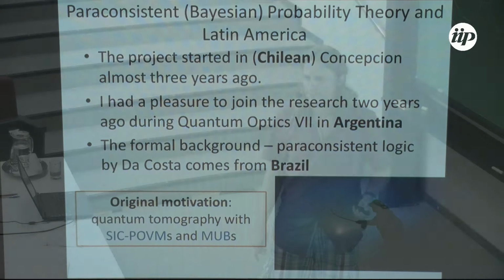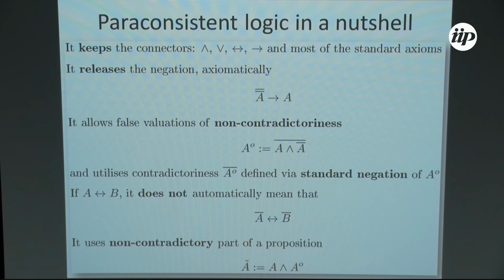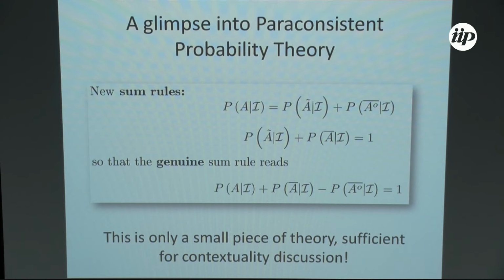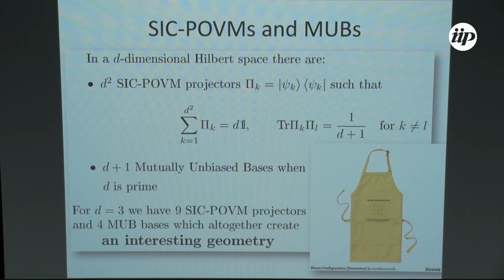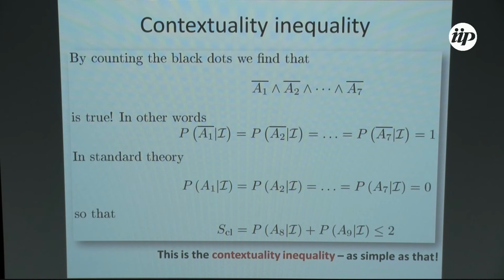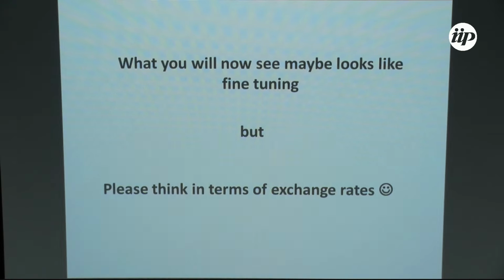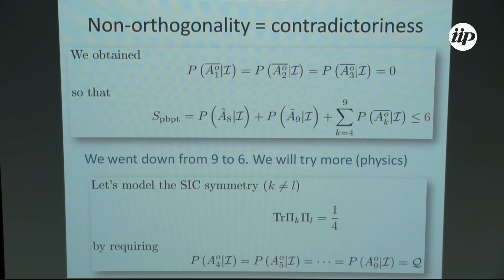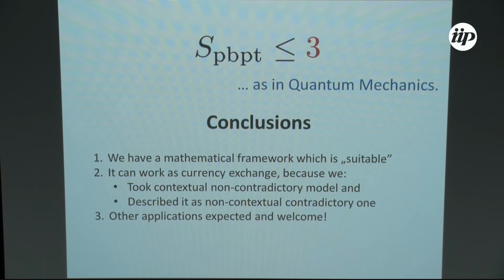24 - Contextuality of Paraconsistent Probability Theory - LukaszRudnicki